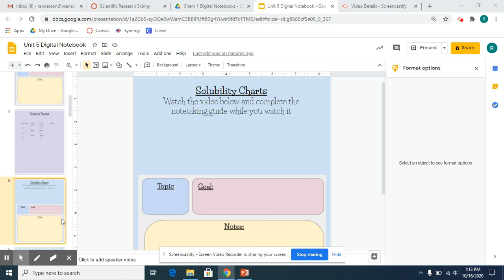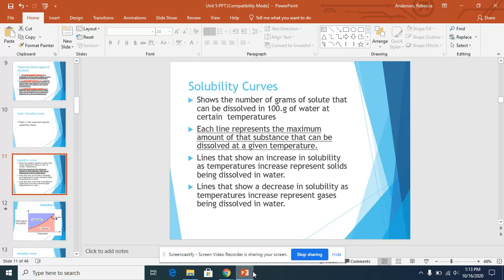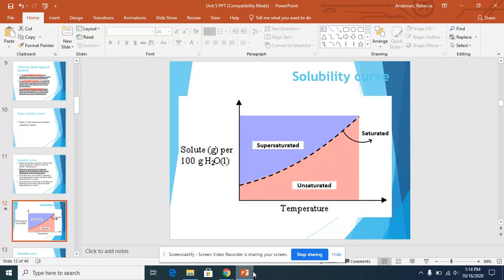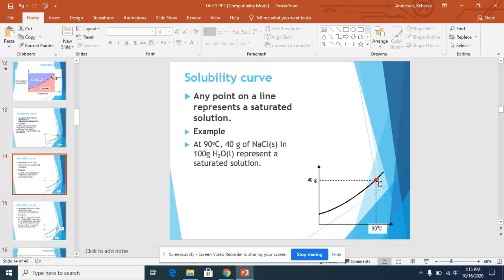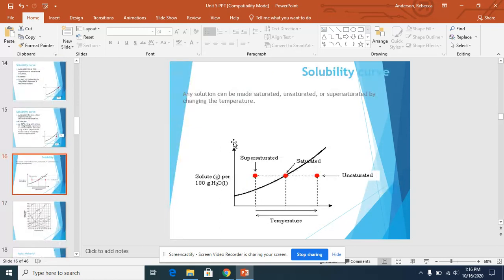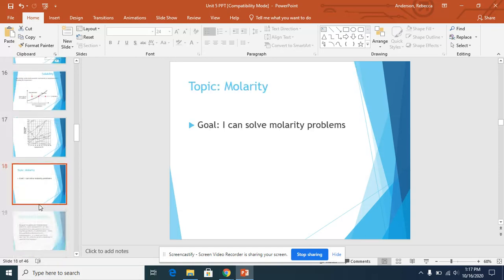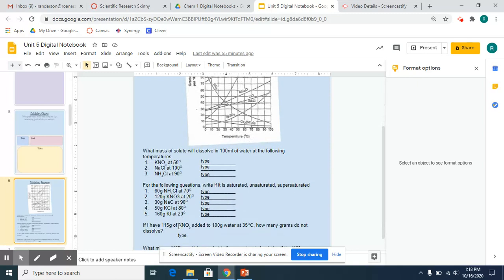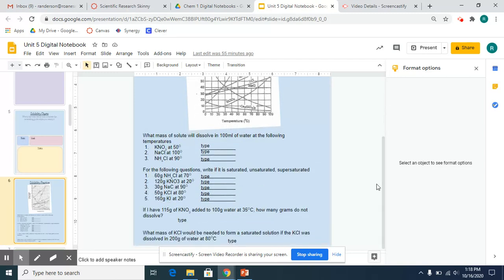Solubility Curves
Chem 2